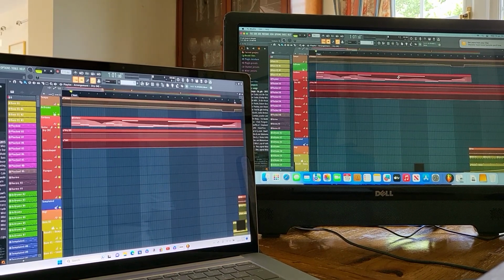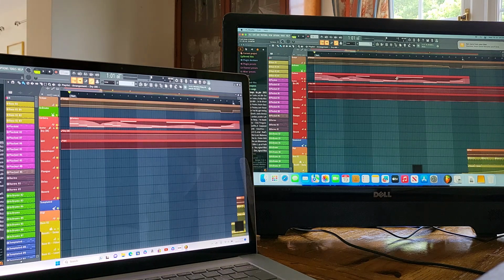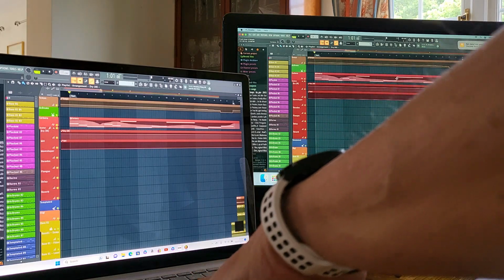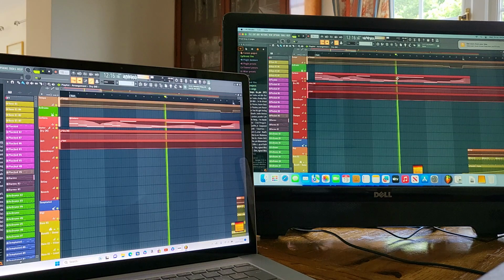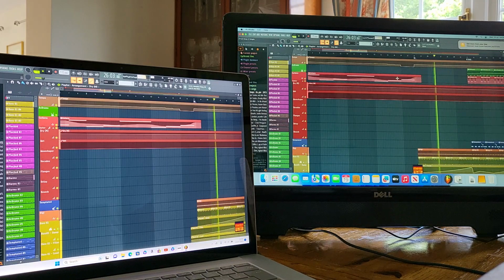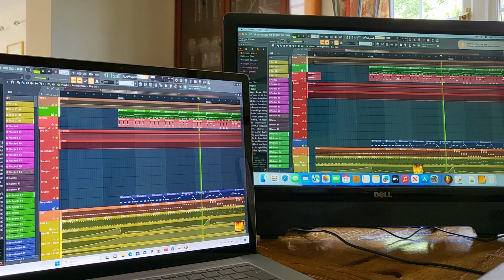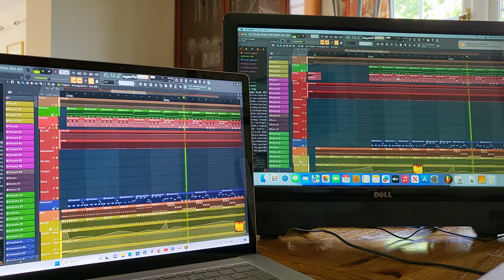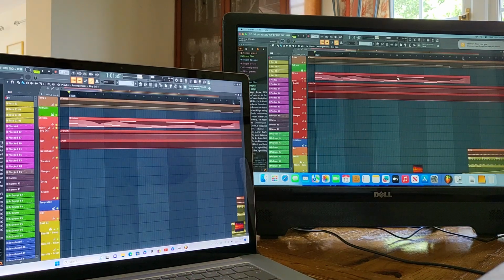FL Studio - Surface Laptop 4 Ryzen 7 vs Apple Mac Mini M2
I pit the Surface Laptop 4 Ryzen 7 with 8gb RAM against the Apple Mac Mini M2 with 8GB RAM in an FL Studio performance focussed shoot out.  :-)